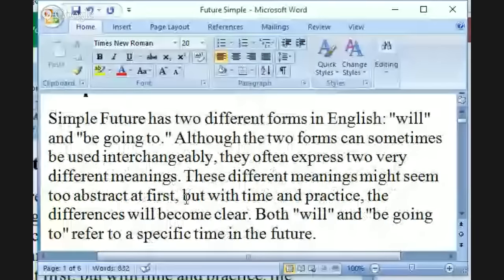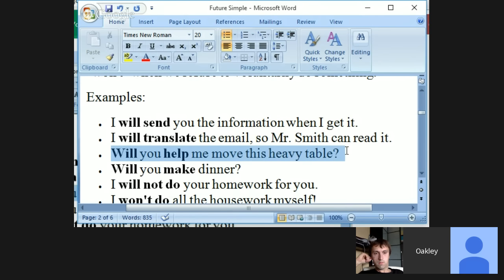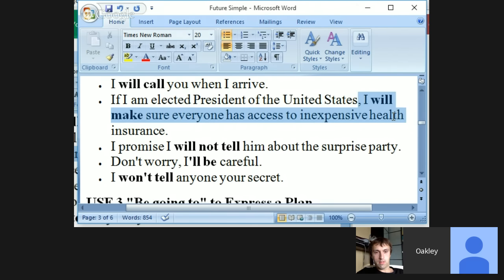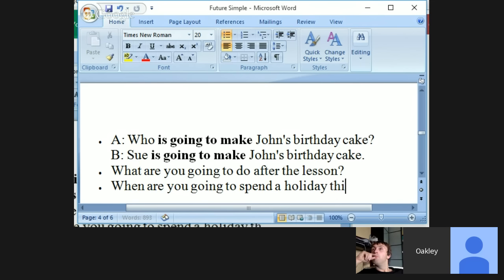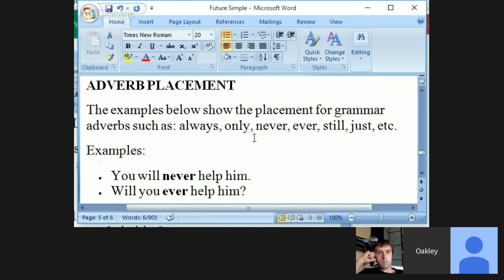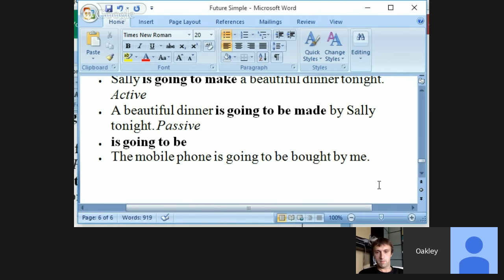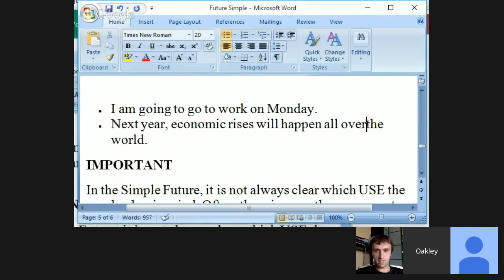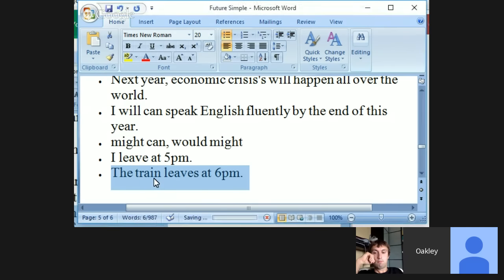Future Simple Verb Tense